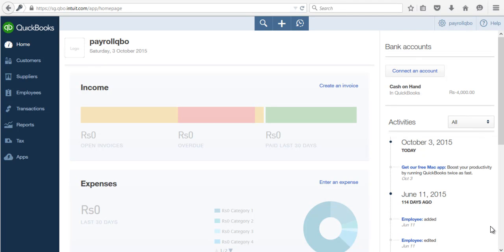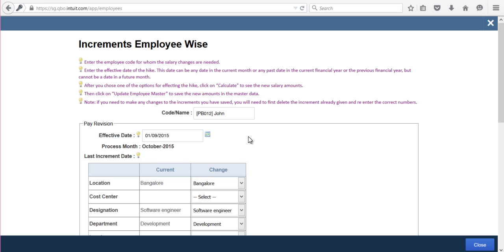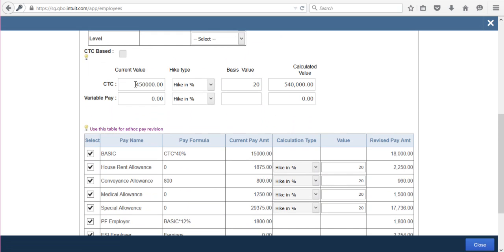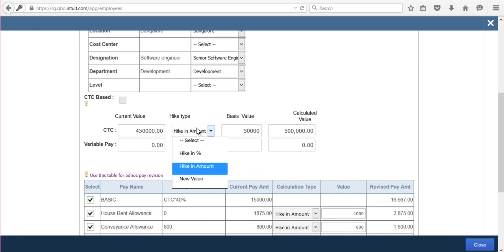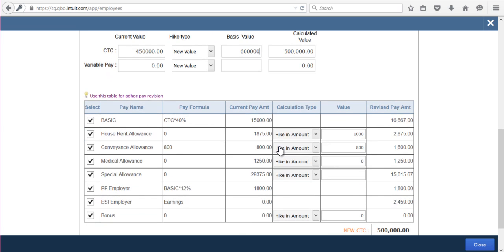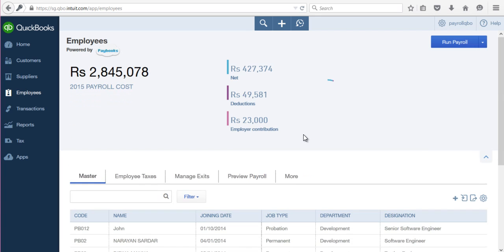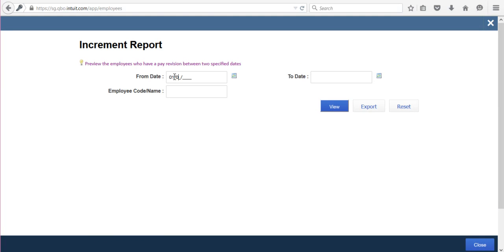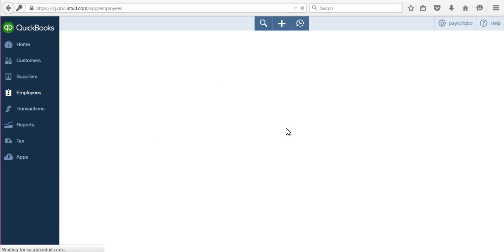Managing Salary Increments and Calculation of Increment Arrears in QuickBooks Payroll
In this tutorial, you will learn to manage salary increments of employees along with calculation of increment arrears in QuickBooks payroll.